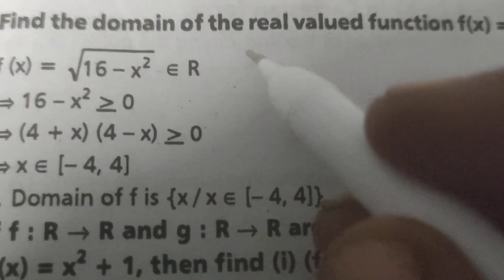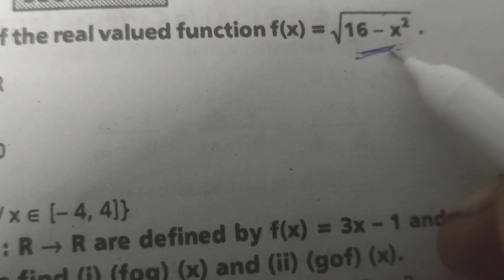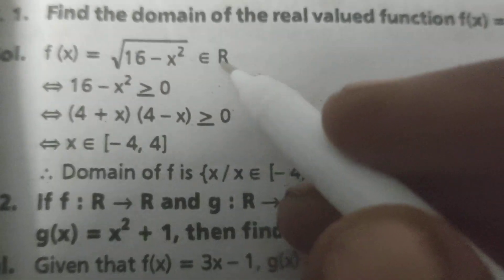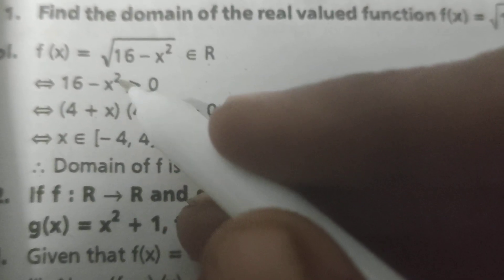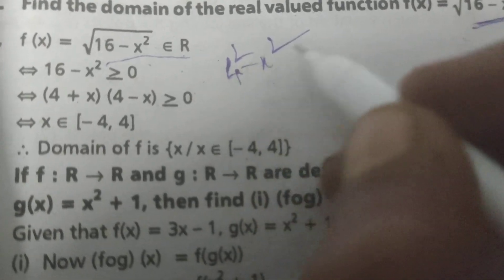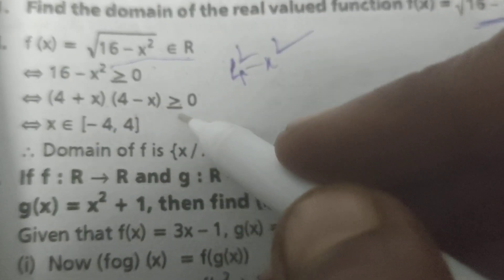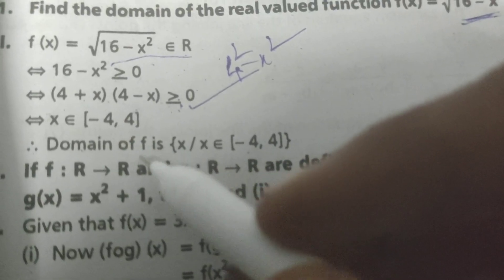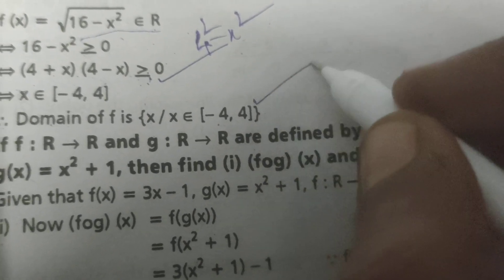March 2, 2024